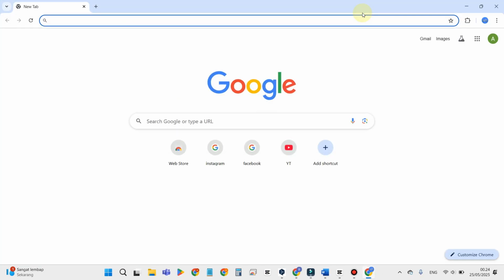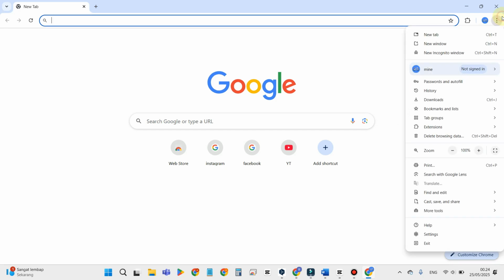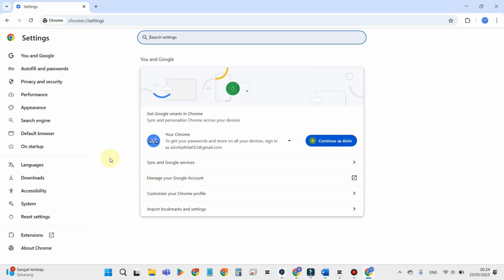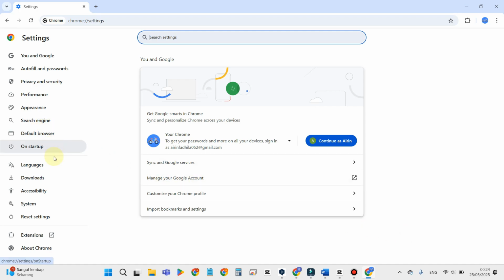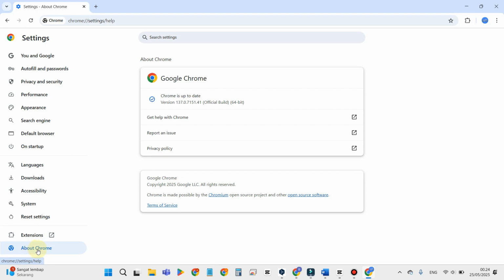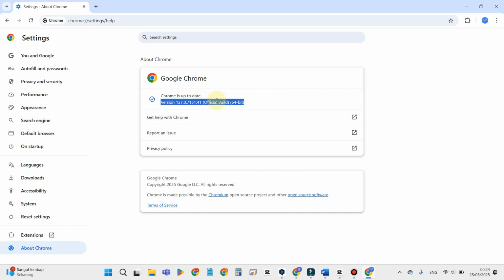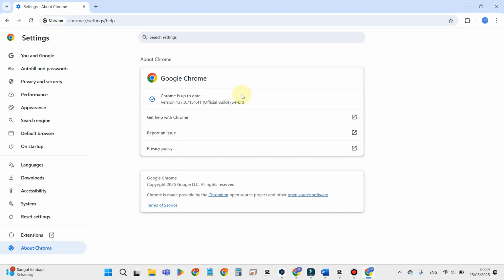How to Update Google Chrome on Windows 11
Keeping your browser up to date is essential for ensuring the best performance, compatibility with websites, and most importantly, security.